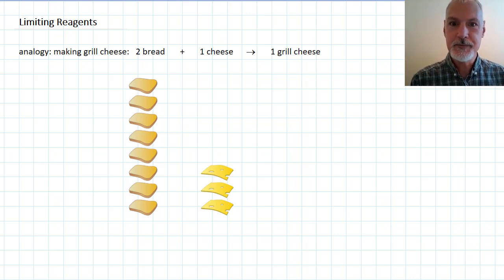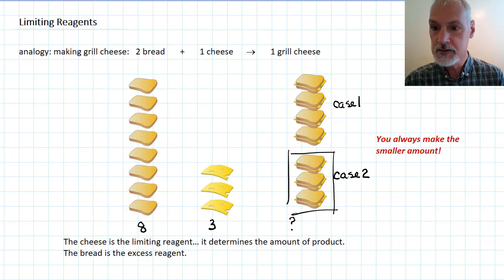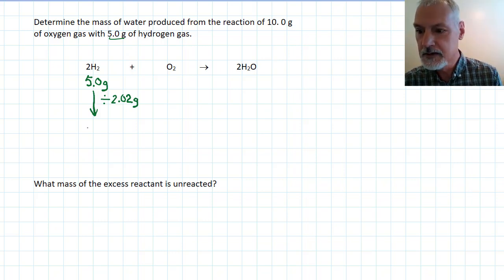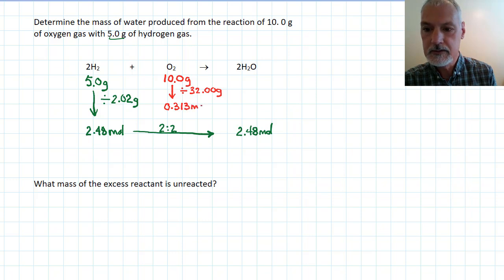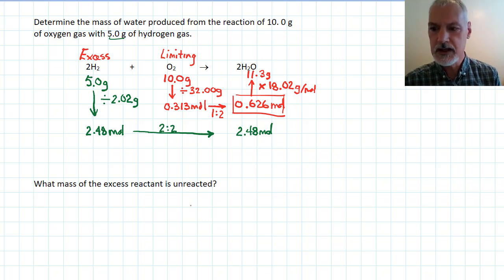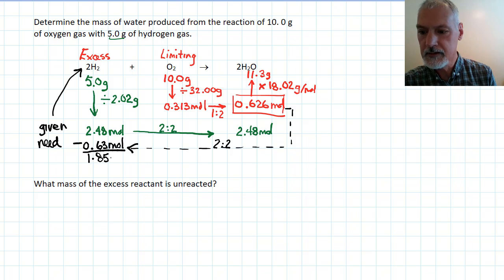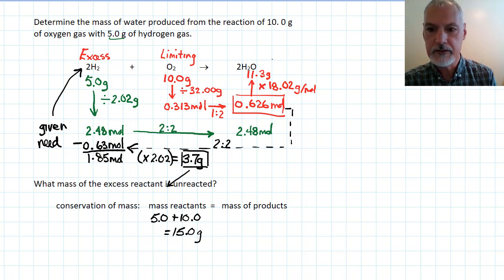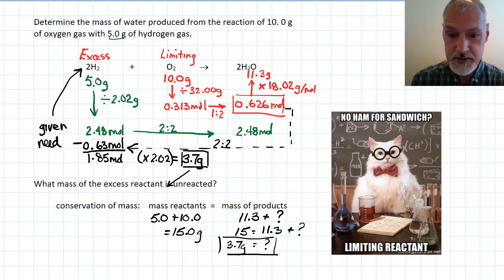Reactivity 2.1.3 Limiting Reactant [IB Chemistry SL/HL]